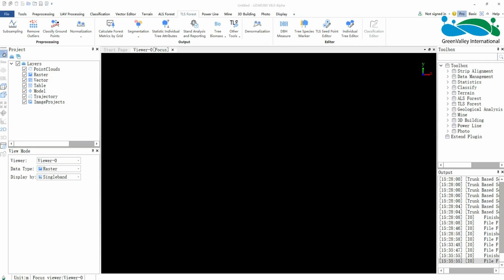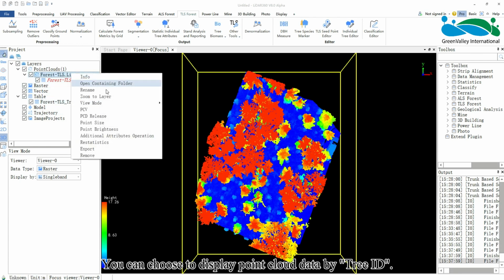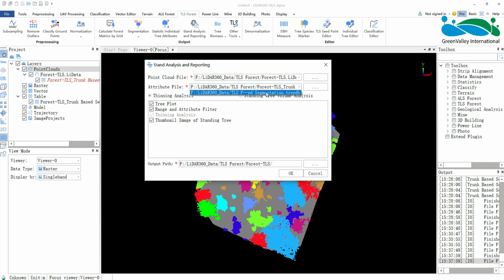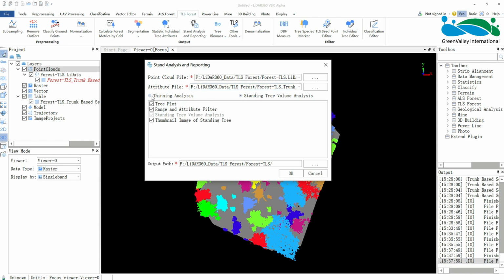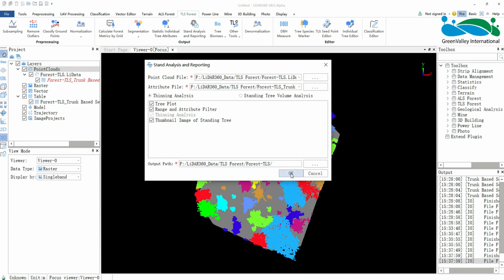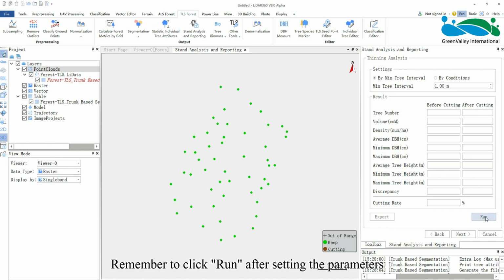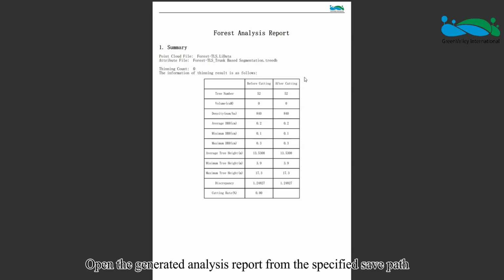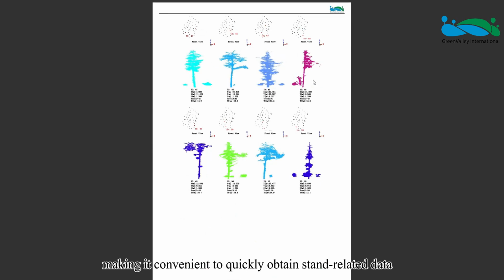LiDAR360 V8 - Forestry | Stand Analysis and Reporting LiDAR Software Tutorial